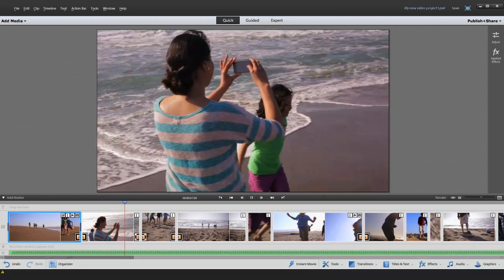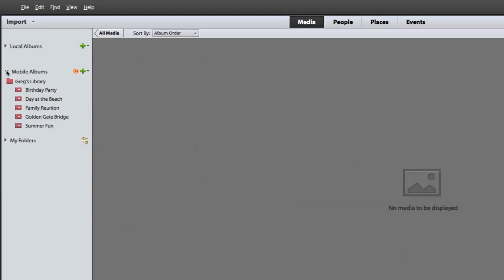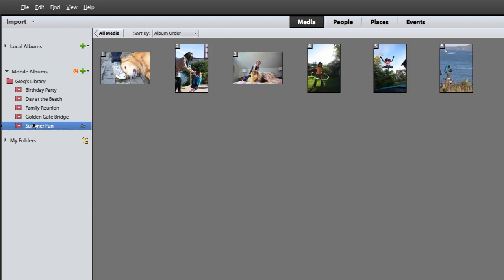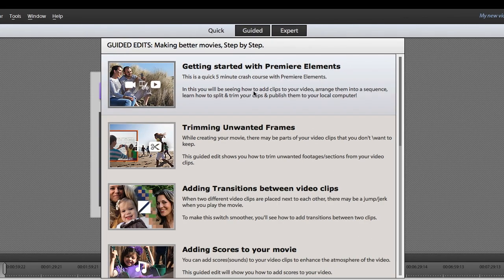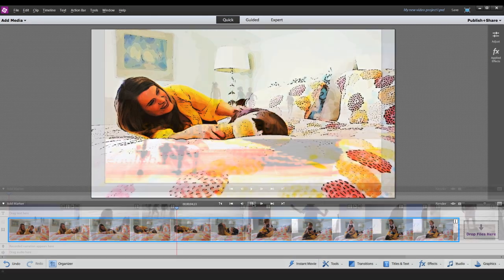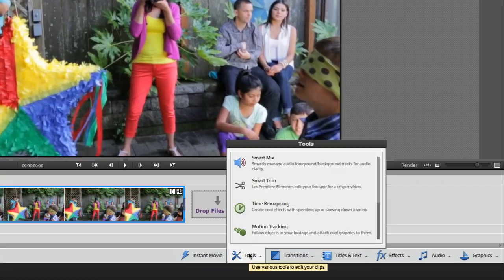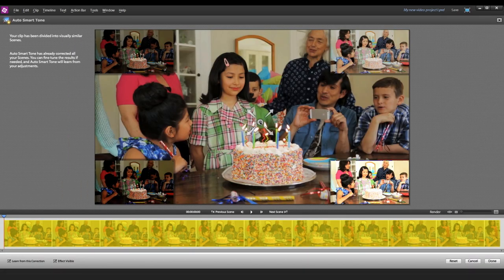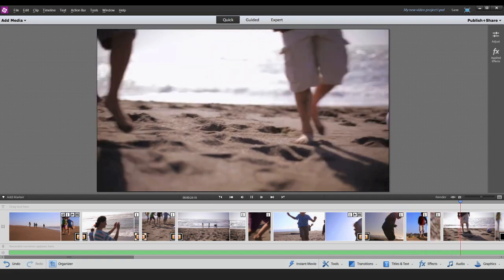What's New in Premiere Elements 12?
Discover all the new ways to organize, edit, enhance and share sensational movies.